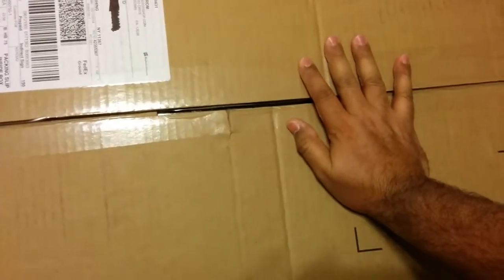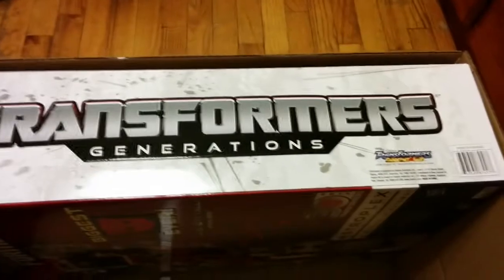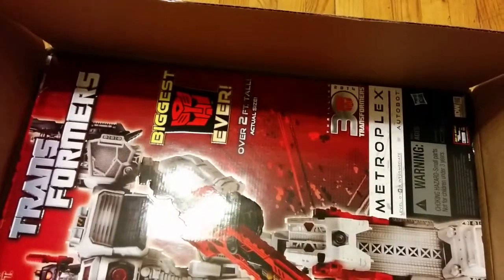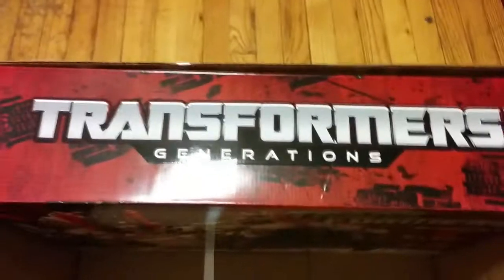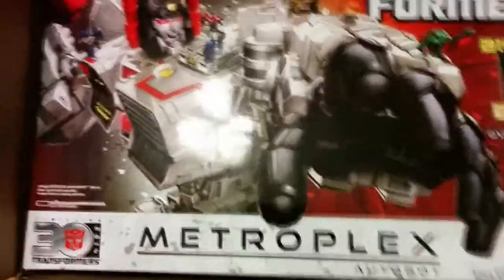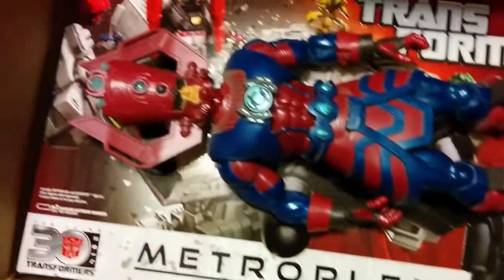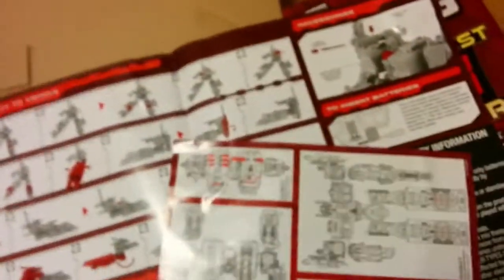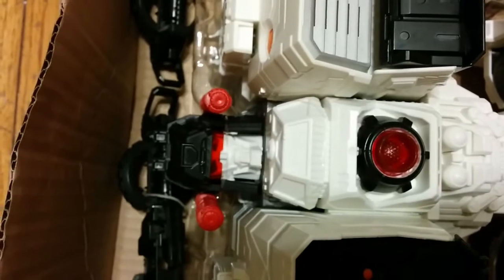S2 Metroplex - Unboxing the Transformers Thrilling 30 Generations Metroplex Titan Class Figure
This is me, unboxing the Transformers Thrilling 30 Generations Metroplex Titan Class Action figure my then Girlfriend bought me. Best Valentine's Day EVAH!

Visit Me On The Web!